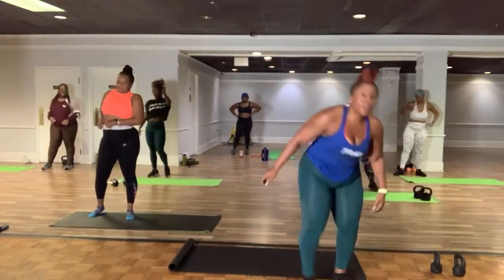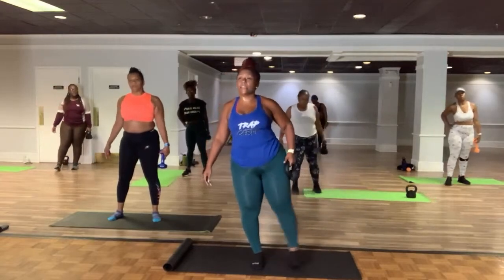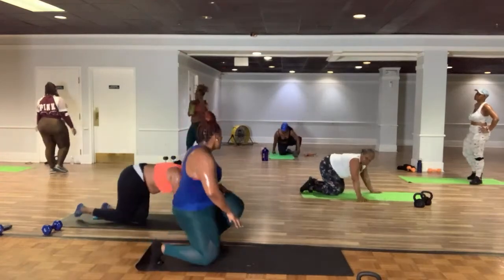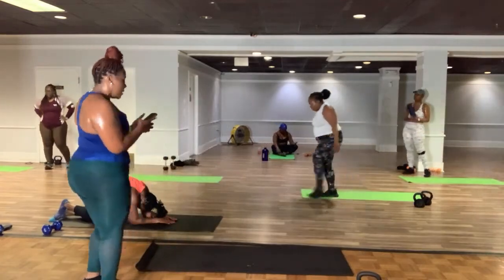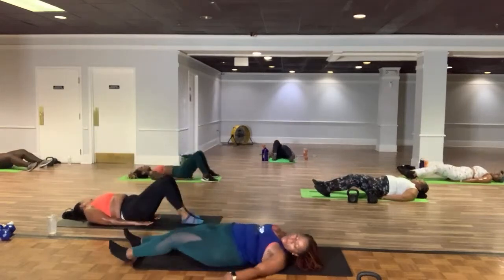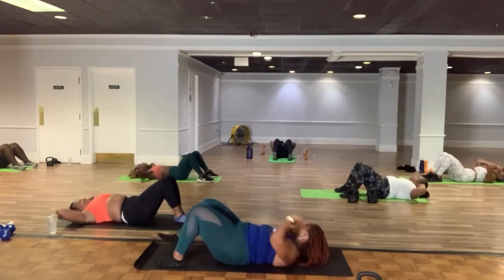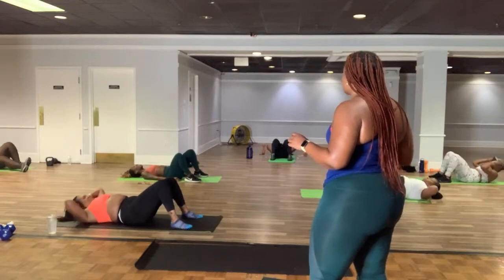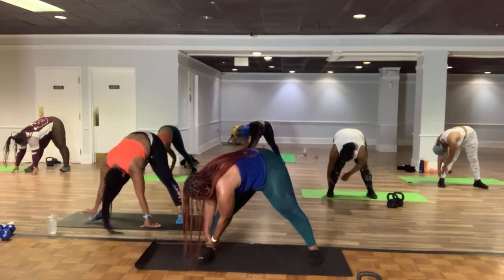AD The Body Full Body Burn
Ready to build some muscle? Join ACE Certified Instructor A.D. as she helps you do that from the comforts of your home. So grab a dumbbell, kettlebell or simply use your bodyweight to take things up a note. This is a workout for all fitness levels as modifications are provided. Remember, no excuses. All execution!